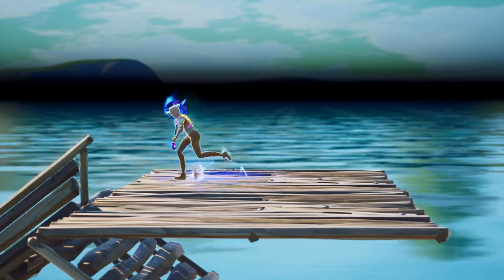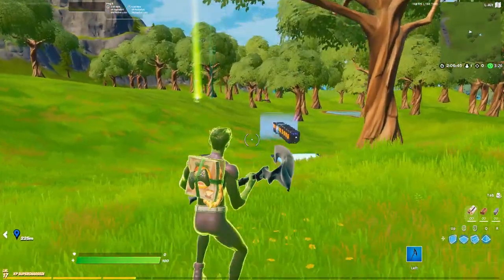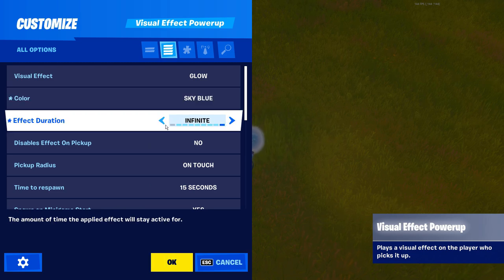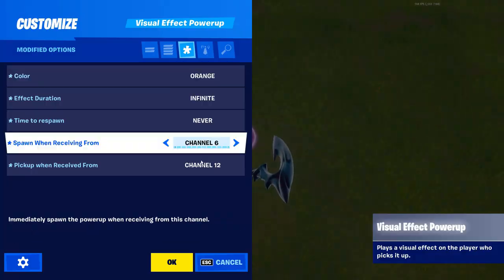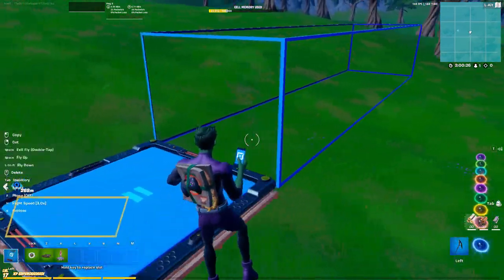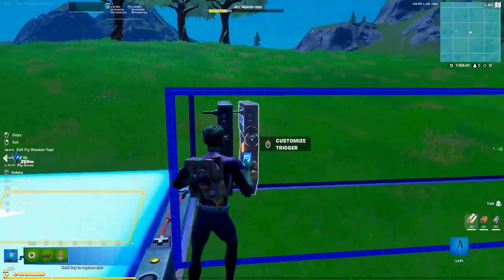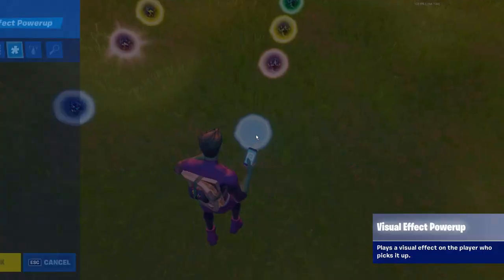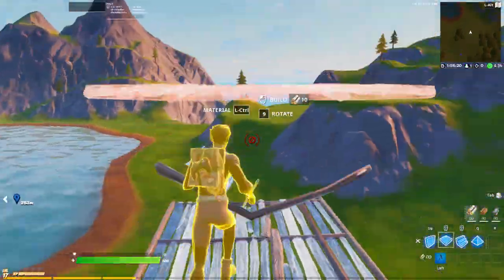How To Make A RAINBOW SKIN Effect In Fortnite Creative!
In This Fortnite Creative Tutorial Video I Show You A Step By Step Tutorial On How To Make A RAINBOW SKIN Effect In Fortnite Creative!
By The End Of This Tutorial Youll Be Able To Make A RAINBOW SKIN Effect In Fortnite Creative! Follow Along With The Video To Learn How To Get This Rainbow Skin Effect In Your Own Creative Maps!
This Tutorial Will Show You Exactly How To Make A RAINBOW SKIN Effect In Fortnite Creative!

**Support**
Support-A-Creator : YerkYT